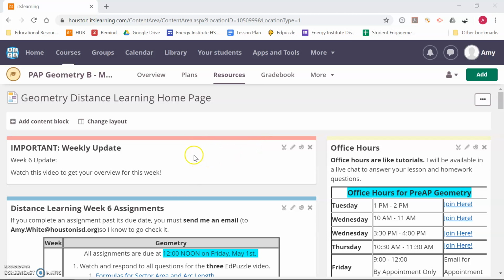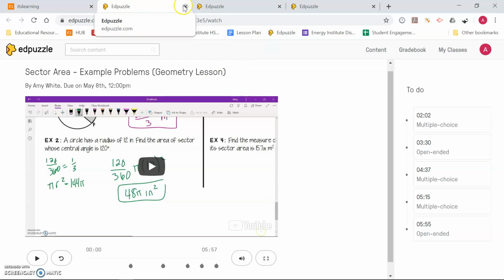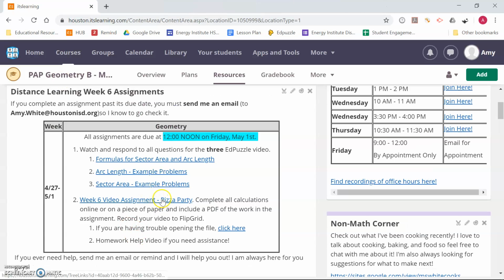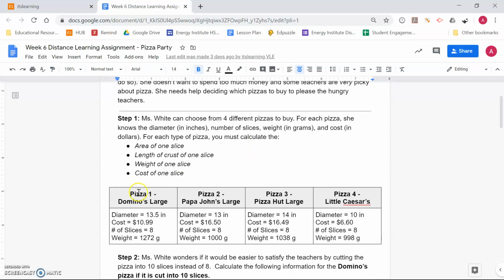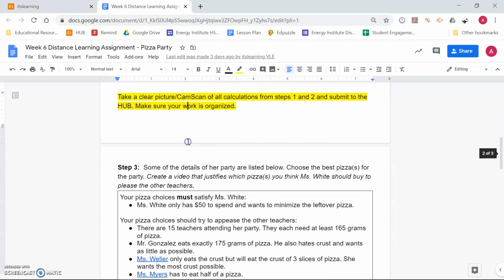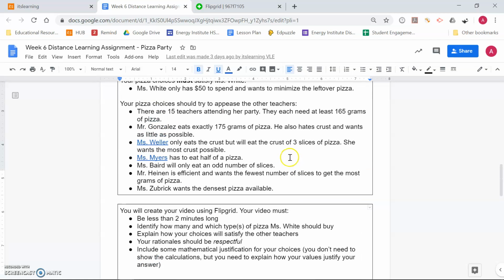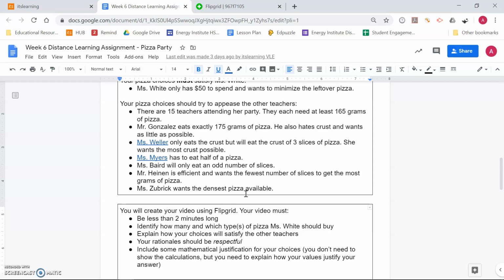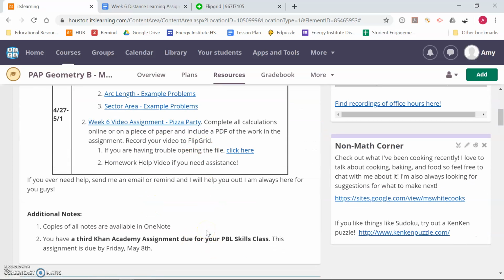Geometry Week 6 Update